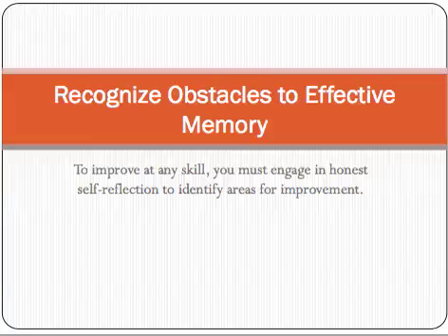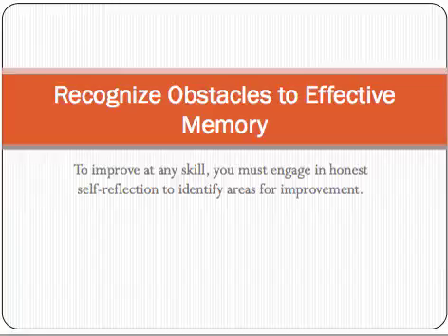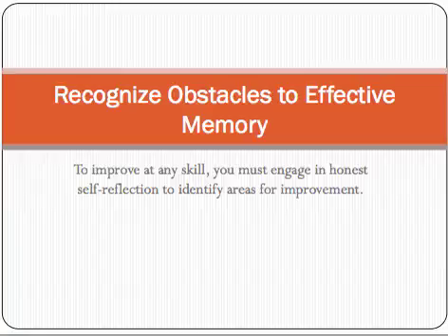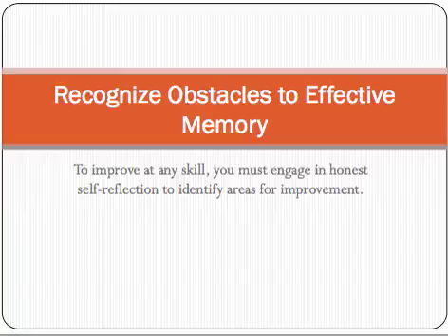COM 370 Week 6 Lecture 4